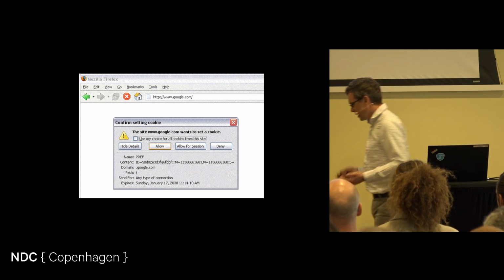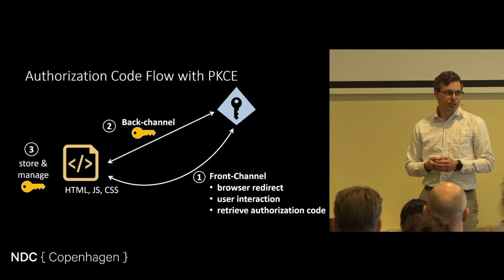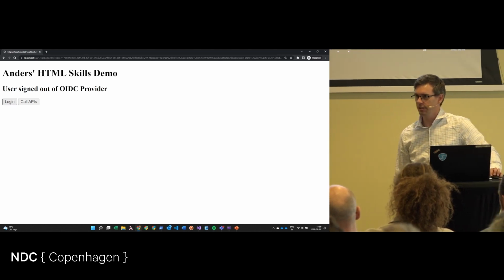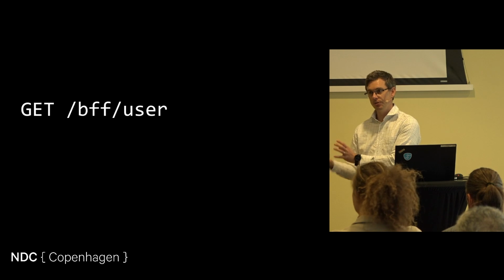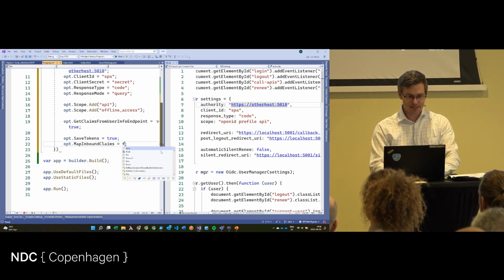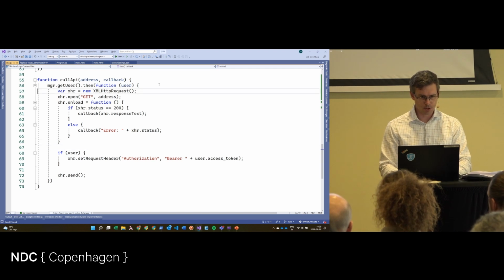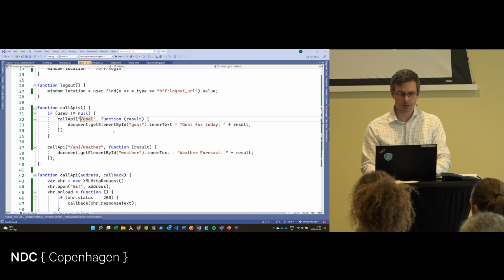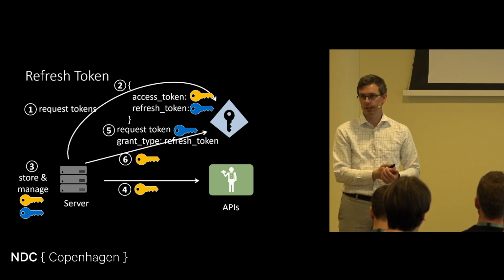The Return of the Authentication Cookie - Anders Abel - NDC Copenhagen 2022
For years we talked about the dangers of using cookies for authentication of API calls for frontend applications. Access token were the future. Except that they turned out to not be. With modern browsers being more strict with cookies and the challenge of keeping a browser environment secure it turns out that cookies actually is the future after all.

In this session we explore current best practices for authentication in a modern environment using BFF (Backend For Frontend) with frontend applications, APIs and micro services.